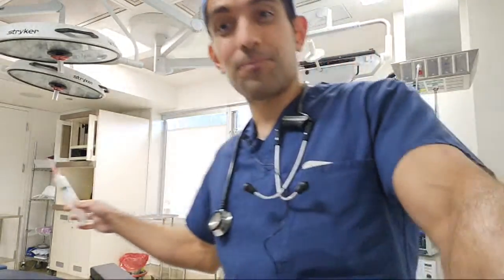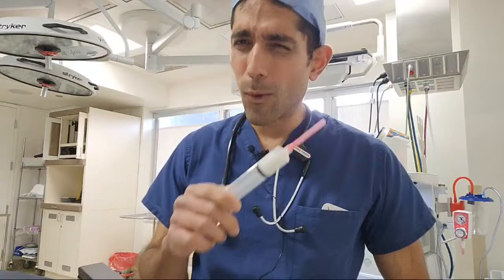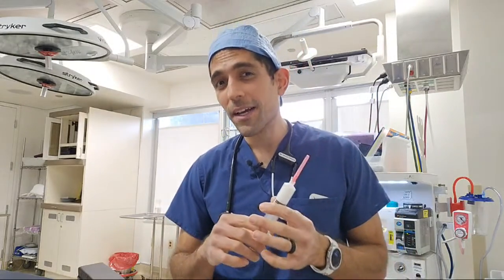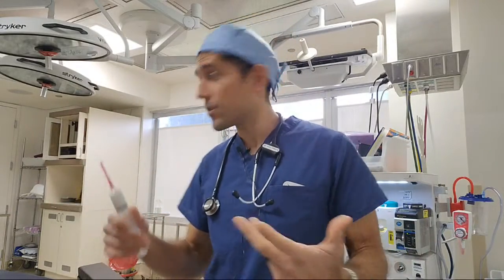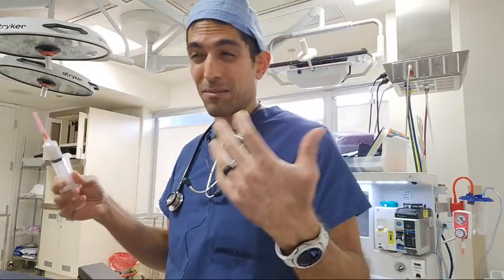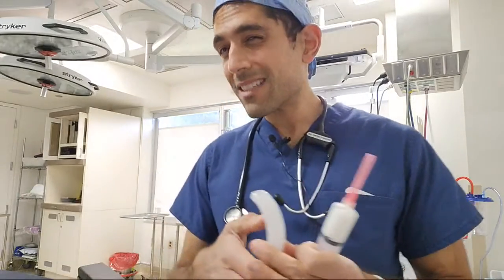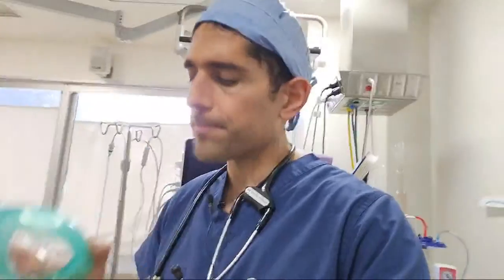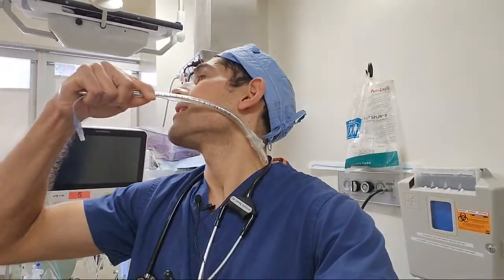OSA: Silent Killer (Sleep Apnea In Surgery)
If you're anything like me, you're probably familiar with the effects of sleep apnea on patients. In this video, we'll discuss the silent killer of surgery: obstructive sleep apnea (OSA).

Obstructive sleep apnea is a problem with breathing during sleep that often goes undetected. OSA can cause patients to lose sleep, which can lead to issues like ADHD (attention deficit hyperactivity disorder), hypertension, obesity, and even cardiovascular disease. In this video, we'll discuss the symptoms of OSA and how to treat it in surgical patients. We'll also explain the risks of untreated OSA and what you can do to protect yourself before, during, and after surgery.